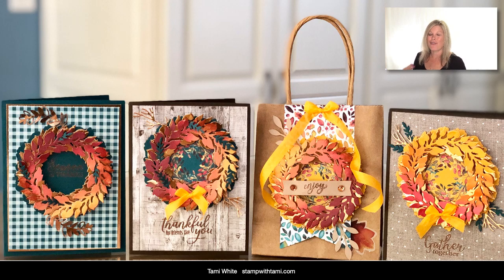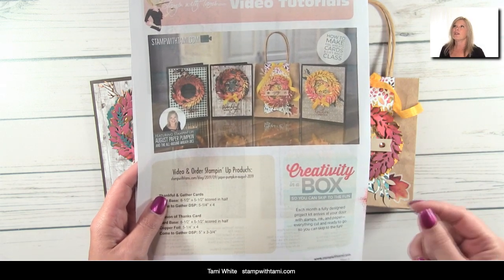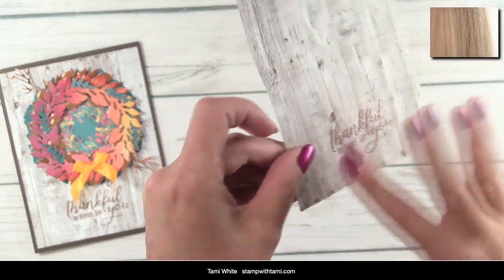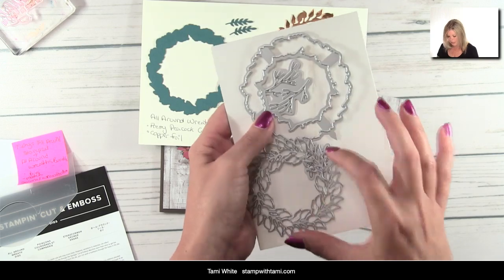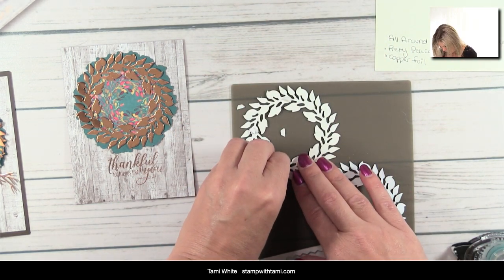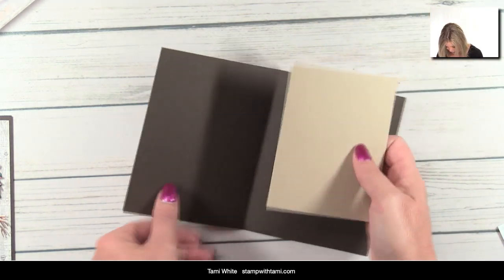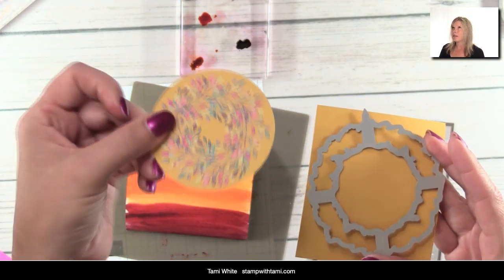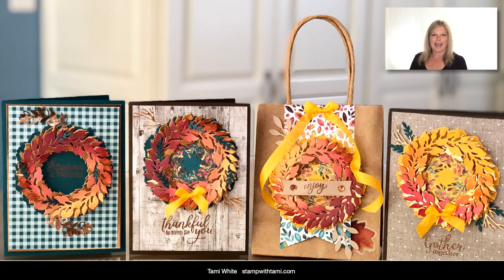How to make Foil Wreath cards with the August 2019 Paper Pumpkin & Stampin Up All Around Wreath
In this class we'll be creating this stuffing coordinating Copper Foil Wreath Cards and Gift Bag set. This is an alternate project to the August "Gift of Fall" Paper Pumpkin kit, combined with some fun new products in the 2019 Holiday Catalog. I've also shared some substitutions to the kit below in case you don't have it. These kits are sold out, but I have a few to give away for prize patrol (live and replay viewers), leave a comment to enter.